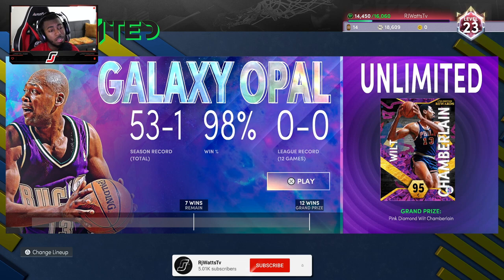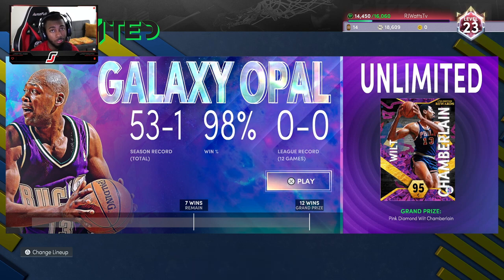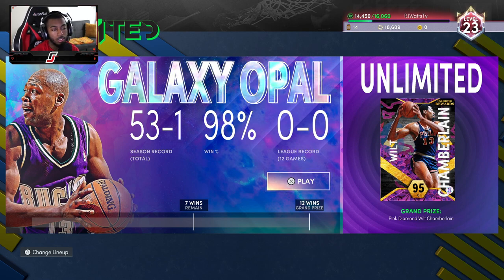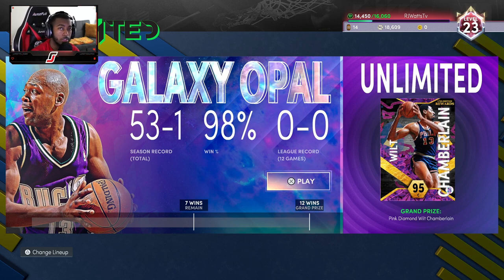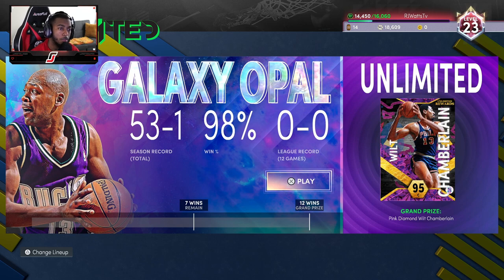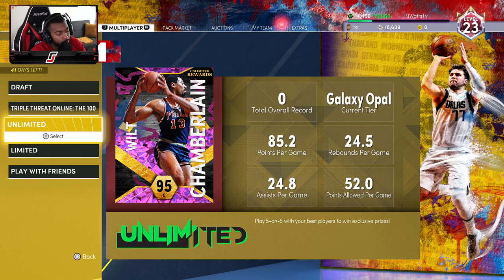HOW DOES NBA 2K22 MYTEAM UNLIMITED WORK? YOU CAN GET TOP TIER PLAYERS FROM PLAYING THIS MODE!